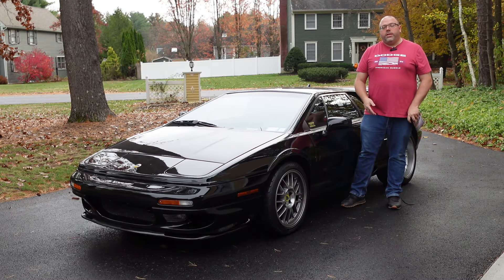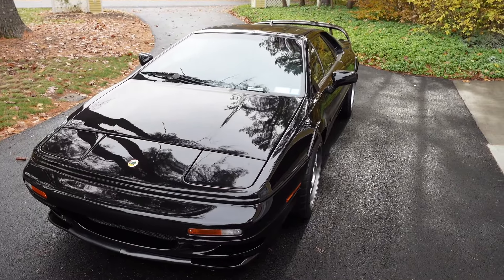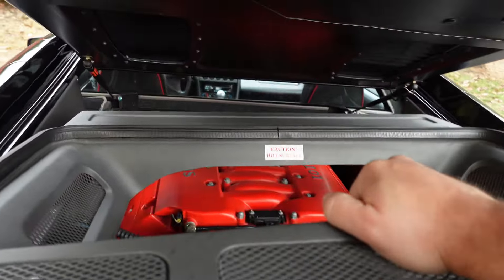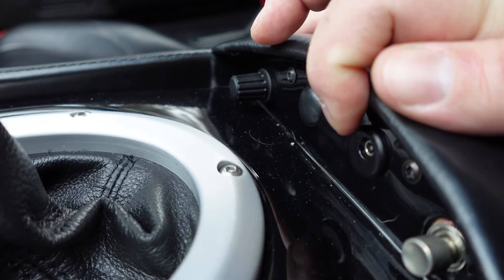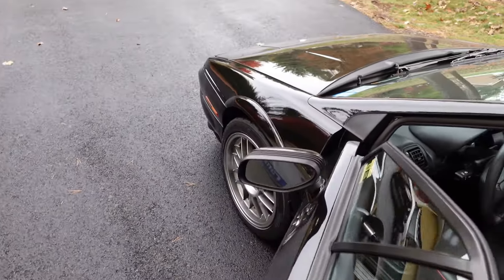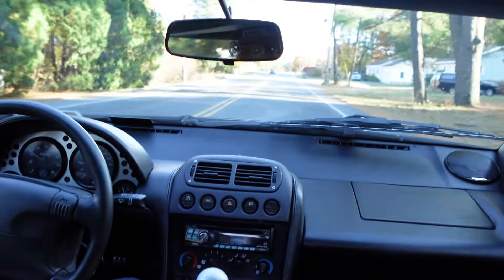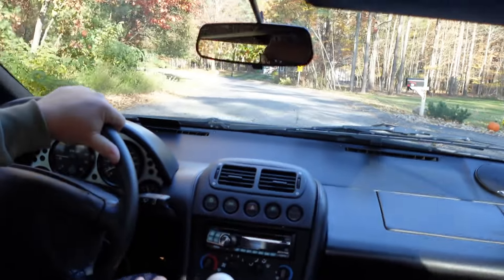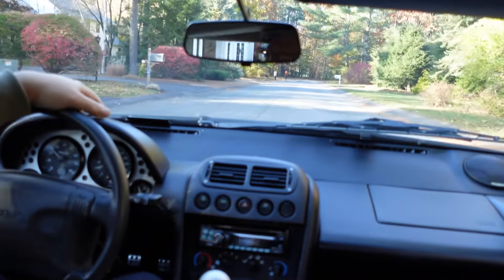2003 Lotus Esprit Owners Review & Tour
DISCOVER A RARE GEM!
Only 1,237 V8 Esprits were built, and just 292 had the unique round tail lights.
Join me for an exclusive tour of this stunning 2003 model and get a real owner's perspective!